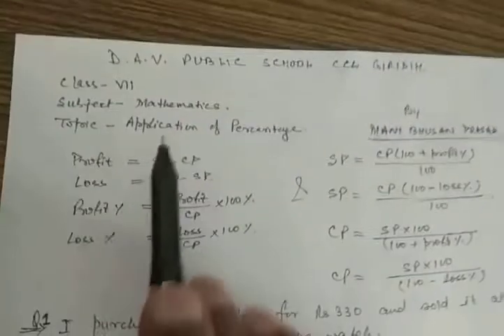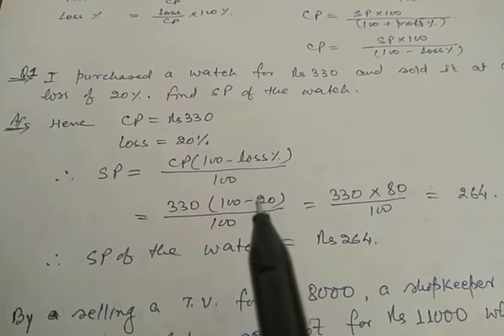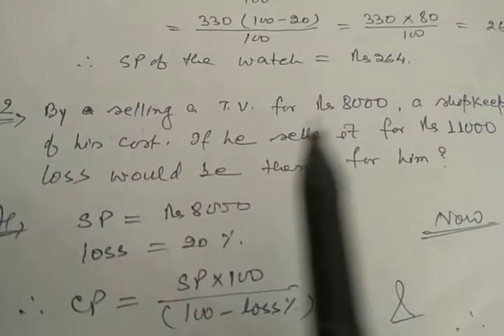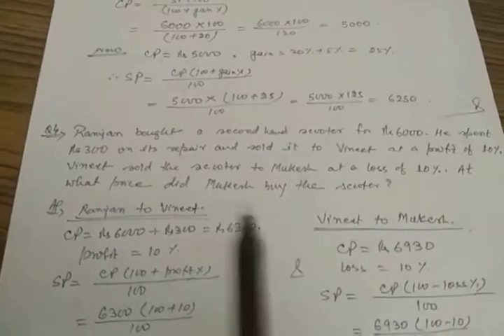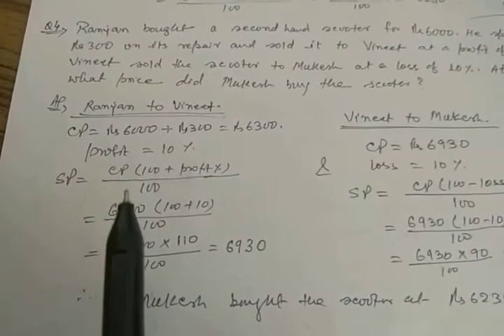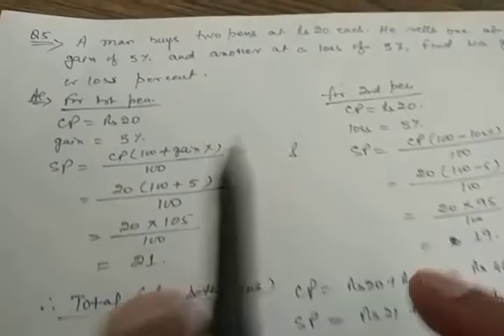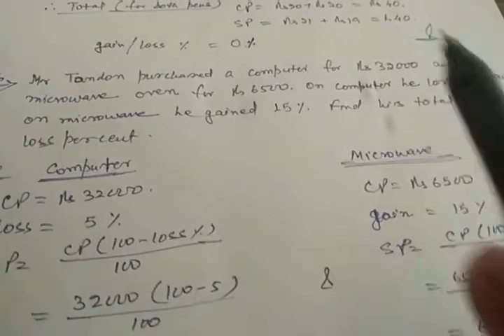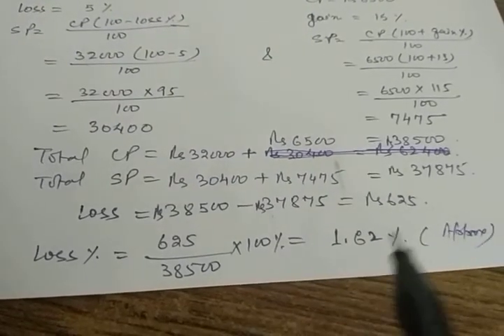Class VII Maths Application of Percentage Part 3,Mani Bhusan Prasad